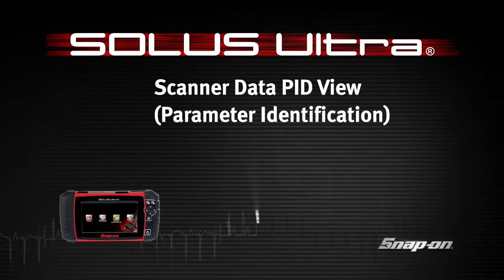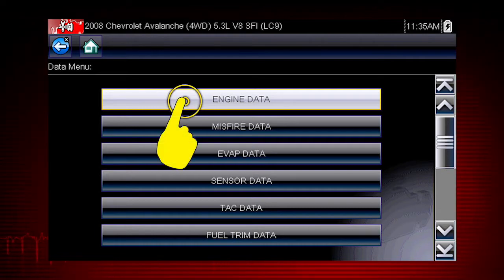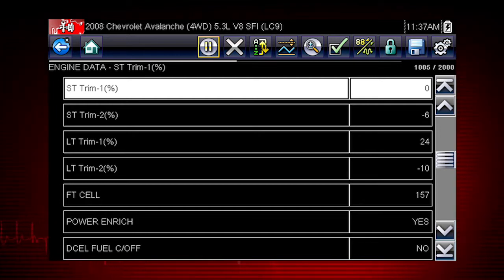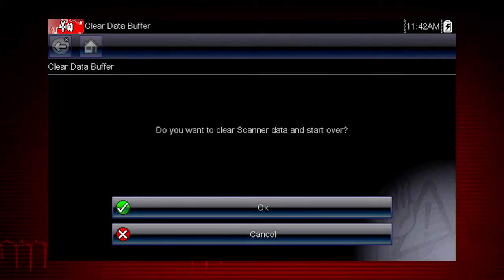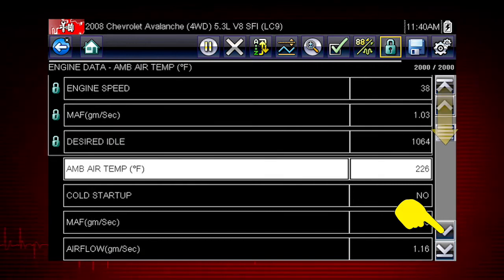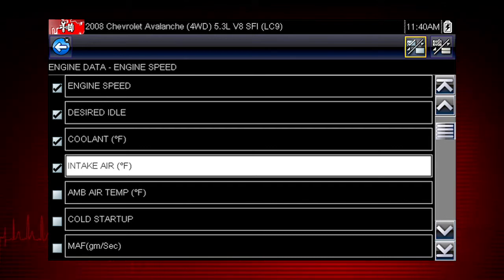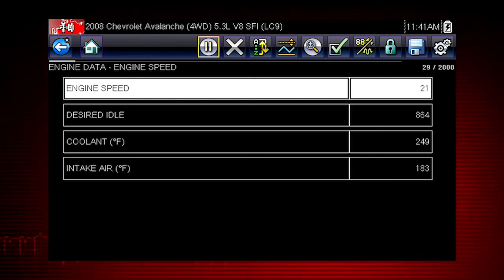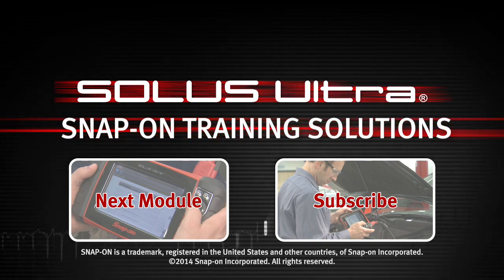PID View: SOLUS Ultra™ (Pt. 3/8) | Snap-on Training Solutions®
Snap-on Training Solutions helps you get the most out of your SOLUS Ultra diagnostic tool. This module covers the use of scanner data in Parameter ID view, also known as PID view.

RESOURCES:
SOLUS Ultra Product Overview